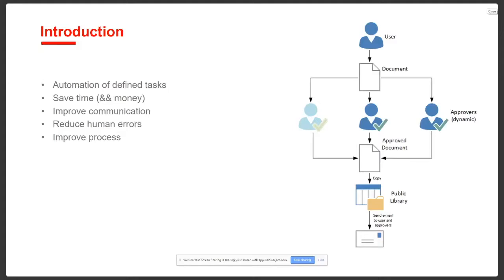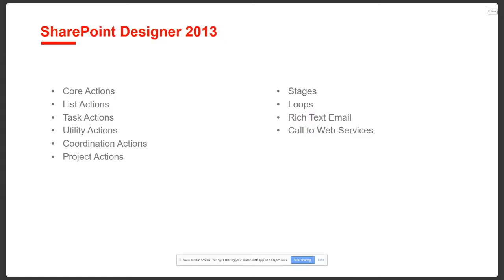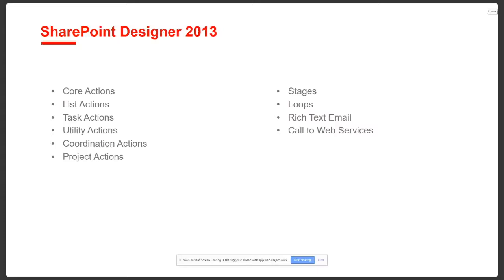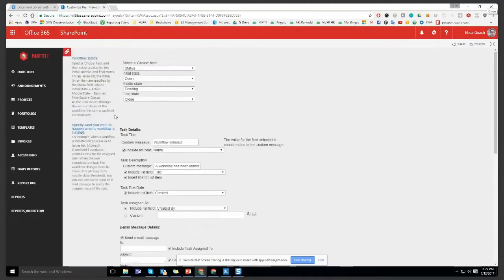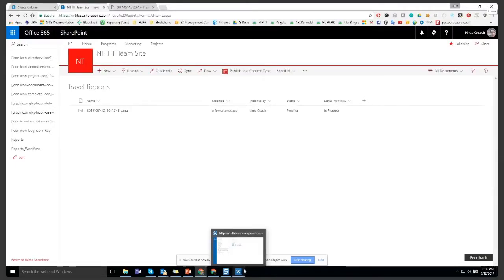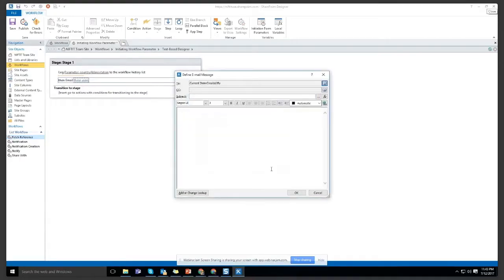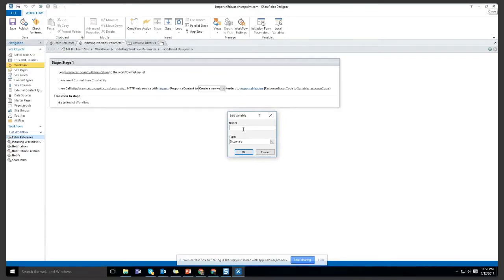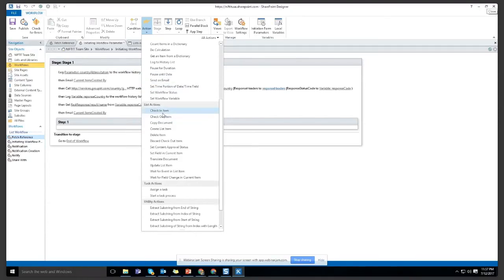Introduction to SharePoint WorkFlow (Basic Level) - NIFTIT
Learn how to manage project tasks and collaborate on documents by implementing business processes on a SharePoint site. This webinar will help you save time and effort, bring consistency and improve efficiency when performing daily tasks.

At NIFTIT, from Office 365 consulting to SharePoint solutions, we can handle projects of any size and difficulty. We follow industry standards and best practices to build world-class solutions.